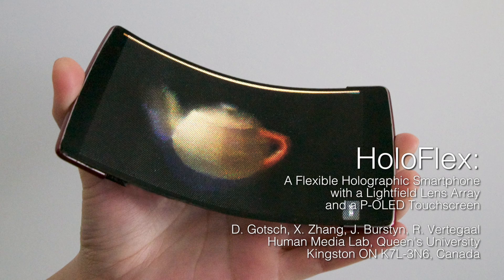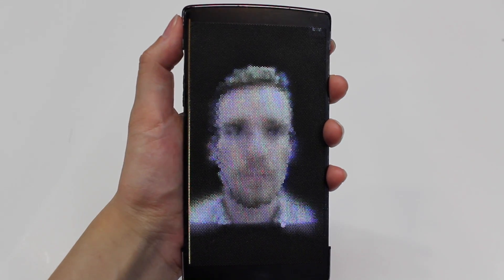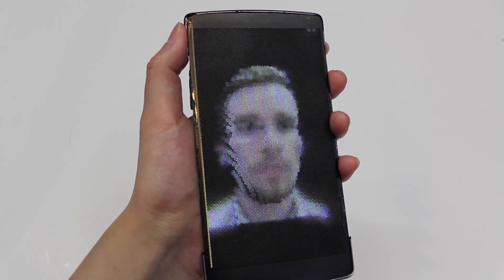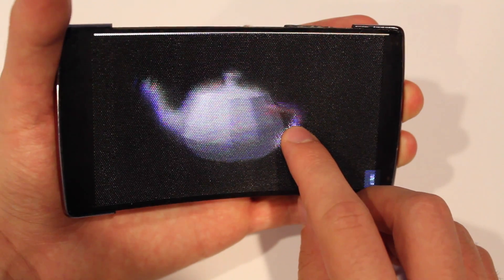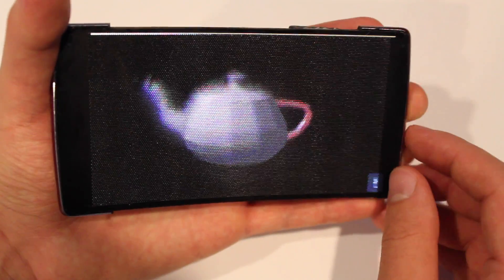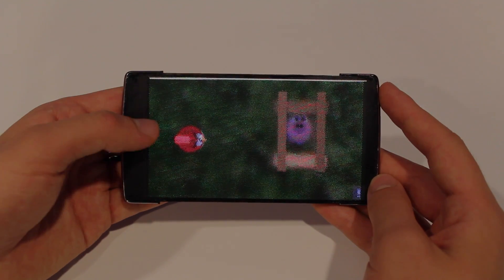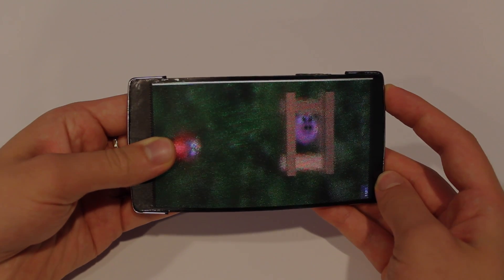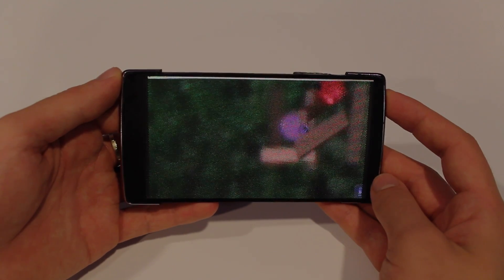HoloFlex: Holographic, flexible smartphone projects princess Leia into the palm of your hand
Queen’s University’s Human Media Lab unveils world’s first flexible lightfield-enabled smartphone.

KINGSTON - Researchers at the Human Media Lab at Queen’s University have developed the world’s first holographic flexible smartphone. The device, dubbed HoloFlex, is capable of rendering 3D images with motion parallax and stereoscopy to multiple simultaneous users without head tracking or glasses.

“HoloFlex offers a completely new way of interacting with your smartphone. It allows for glasses-free interactions with 3D video and images in a way that does not encumber the user.” says Dr. Vertegaal.

HoloFlex features a 1920x1080 full high-definition Flexible Organic Light Emitting Diode (FOLED) touchscreen display. Images are rendered into 12-pixel wide circular blocks rendering the full view of the 3D object from a particular viewpoint. These pixel blocks project through a 3D printed flexible microlens array consisting of over 16,000 fisheye lenses. The resulting 160 x 104 resolution image allows users to inspect a 3D object from any angle simply by rotating the phone.